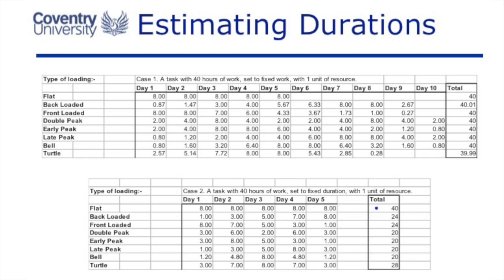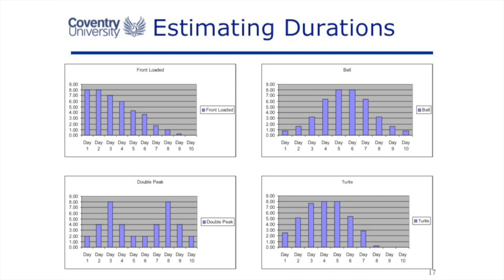6.2 Estimating Durations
This video is about estimating - particularly estimating durations For project management simulations specifically aimed at students of project management,